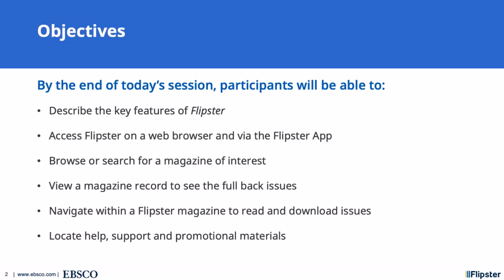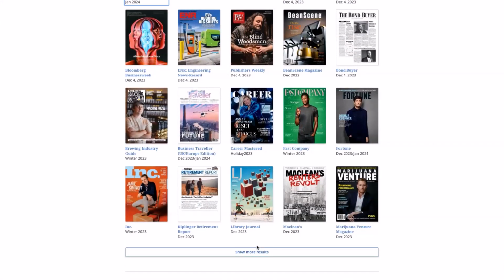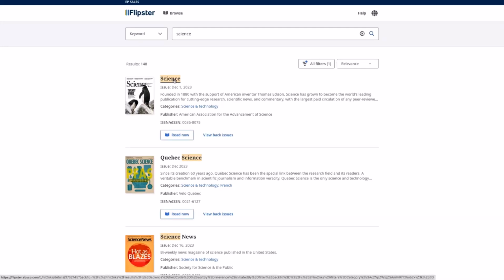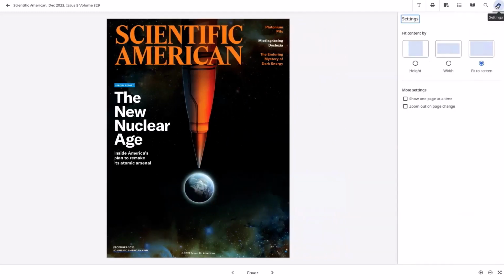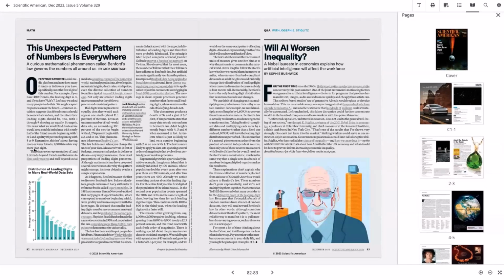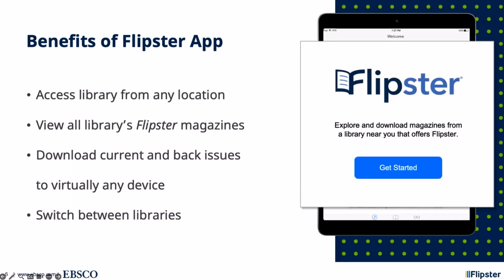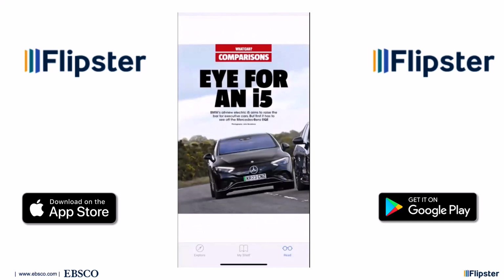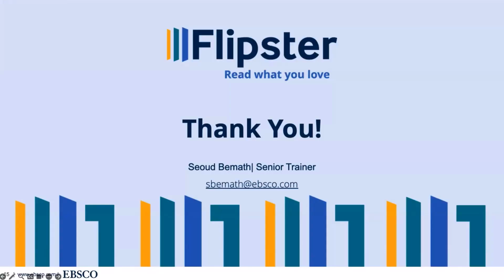Getting Started with Flipster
Flipster is a digital magazine distribution service with cover to cover digital magazine browsing services. Searching is easy on all devices with high quality images. This 12-minute sessions demonstrate how to access, browse and search Flipster via the web browser and Flipster app.